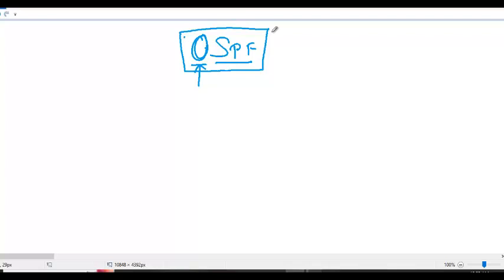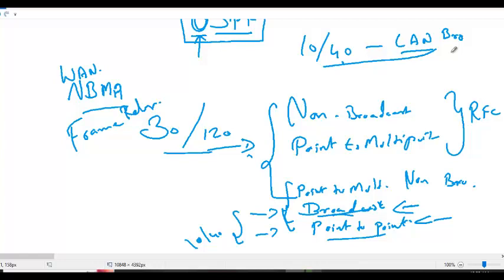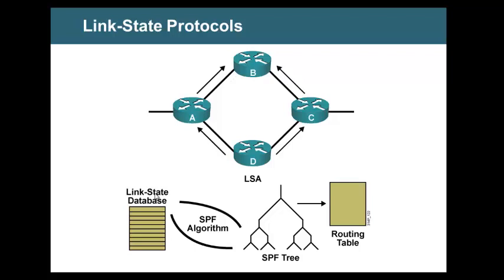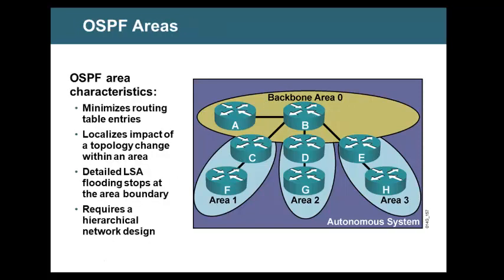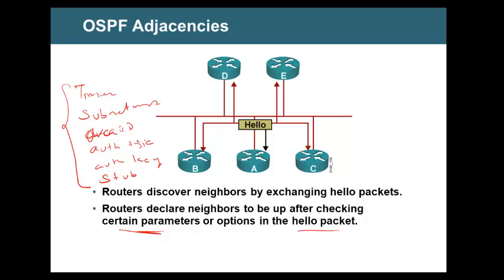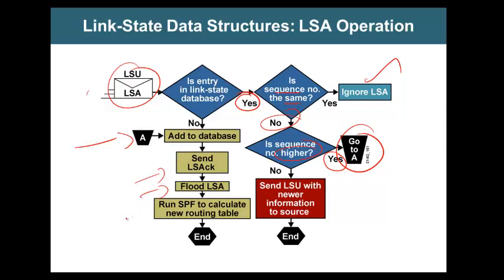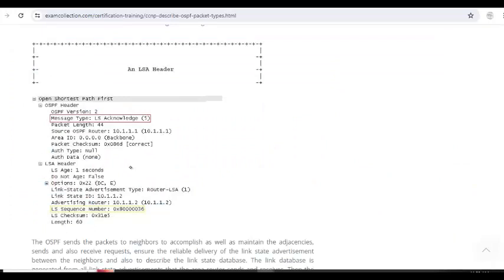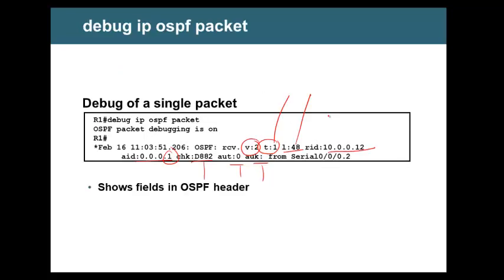ISIS Routing Protocol part 4